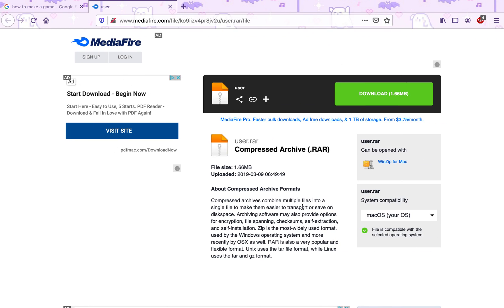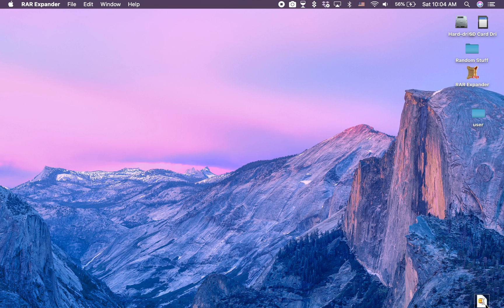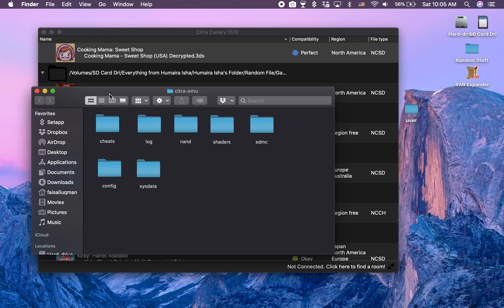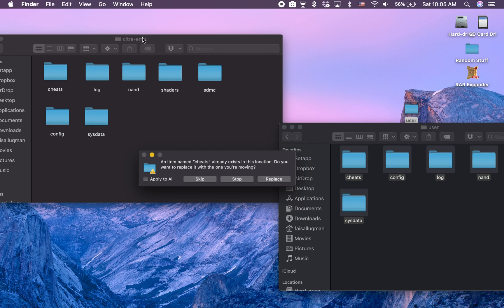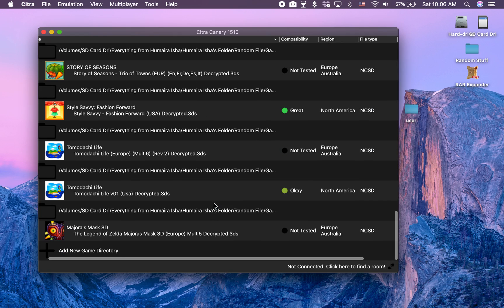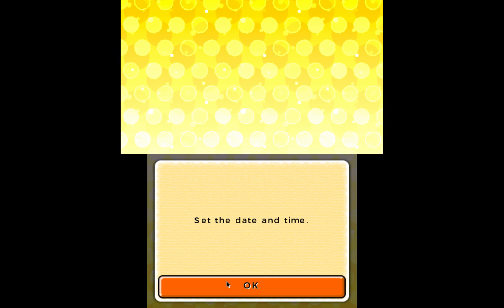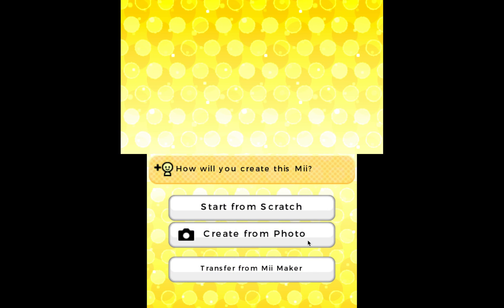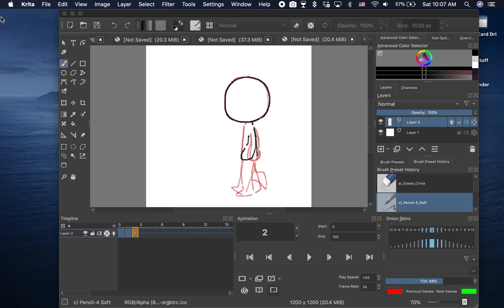Tomodachi Life box faces (FIXED) | Citra on mac | *WARNING: Please read the pinned comment!!*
sorry for the lazy attempt. I didn't even edit it (if you seriously couldn't understand at all, I can make a longer more 'professional' tutorial but i just wanted this one to be short and simple.

||for extracting/expanding the file||

For those who were on windows and couldn't fully do the steps cuz i'm on a Macbook, here's another tutorial for that

oki thanks bye